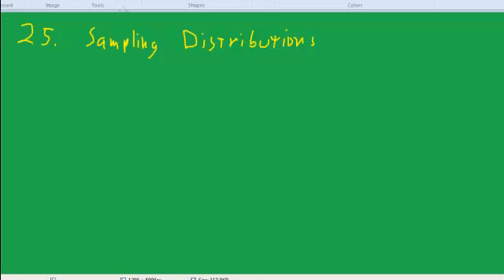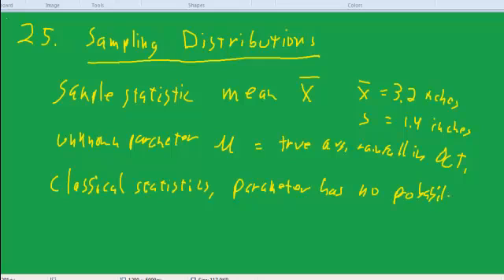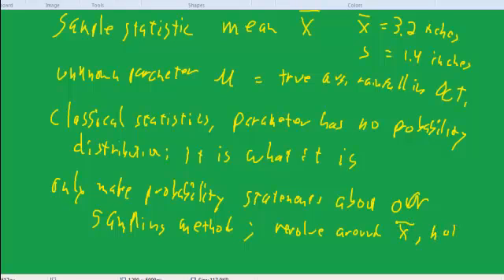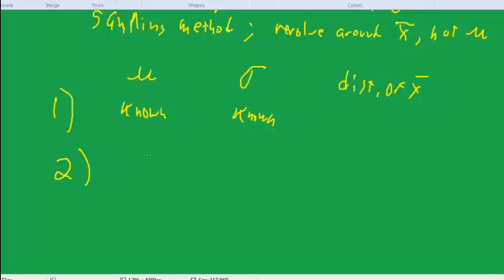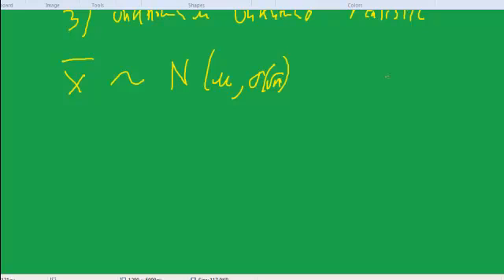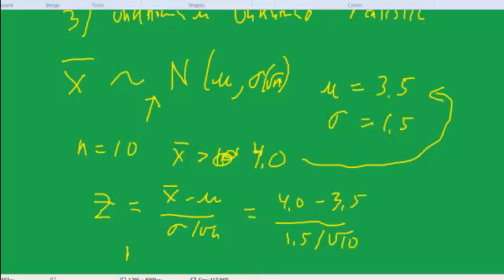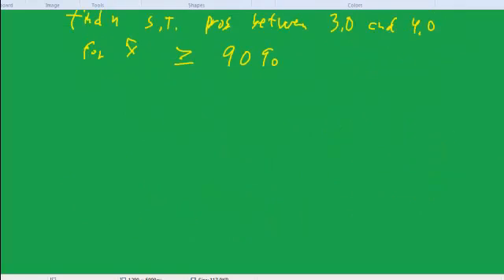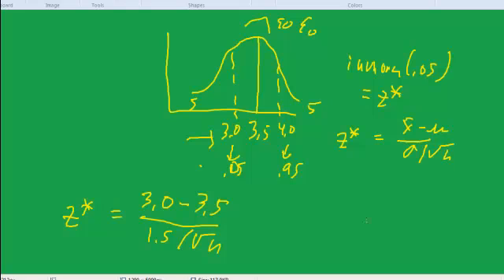25 stats sampling distributions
Objective is to apply the central limit theorem to estimate the mean and standard deviation of a sample mean